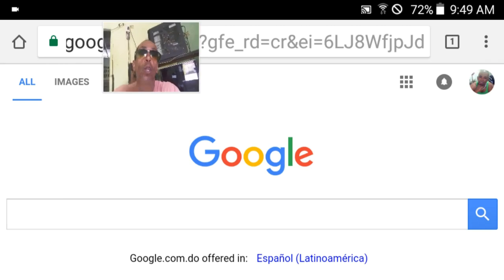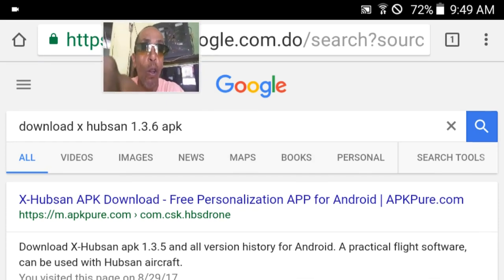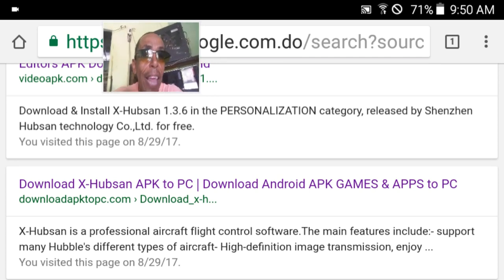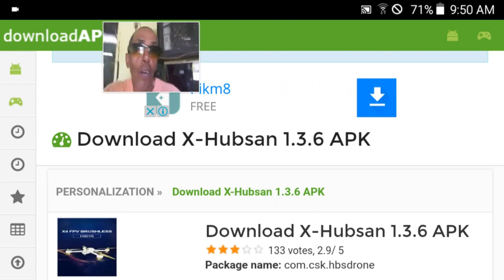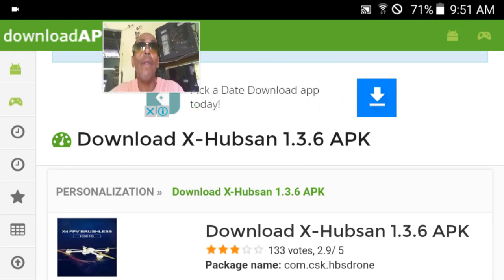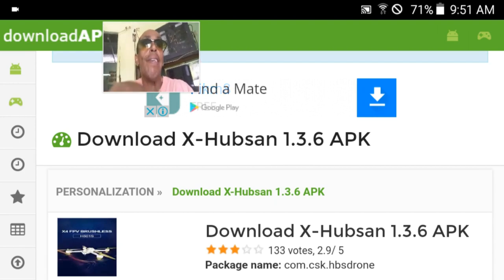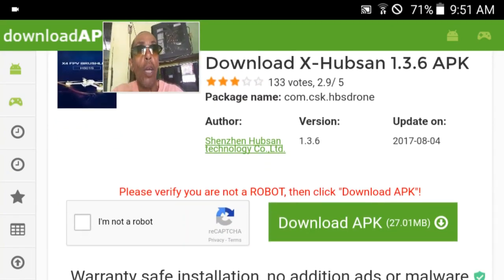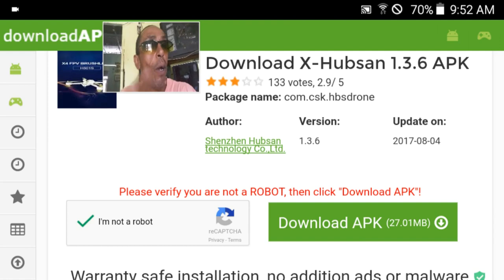HUBSAN X4 H501A AIR PRO - Latest App Update And Safty Tips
HUBSAN X4 H501A AIR PRO - Latest App Update And Safty Tips .keep your drone updated and garanty your flying and fallow the rules makes you a better pilot and a safer one